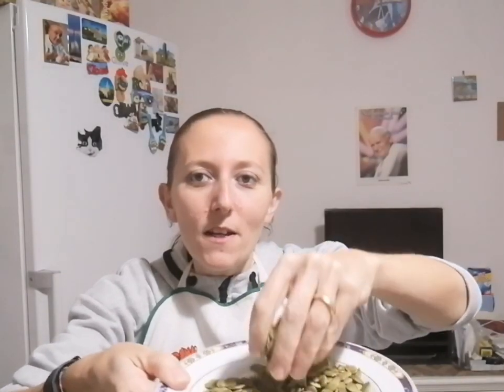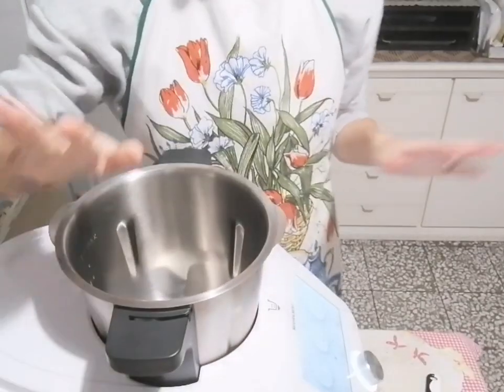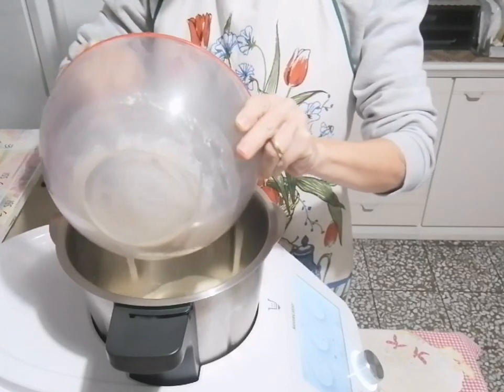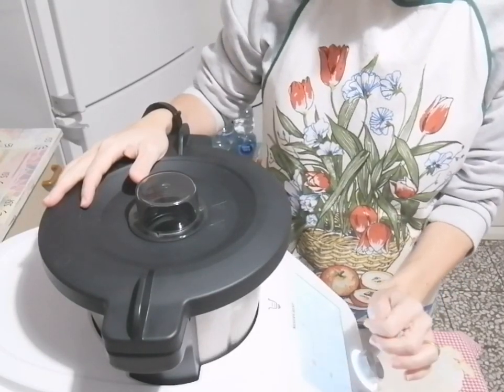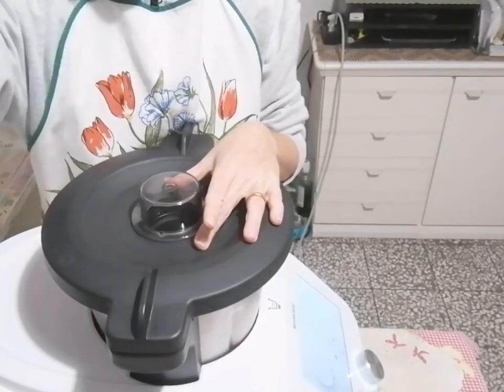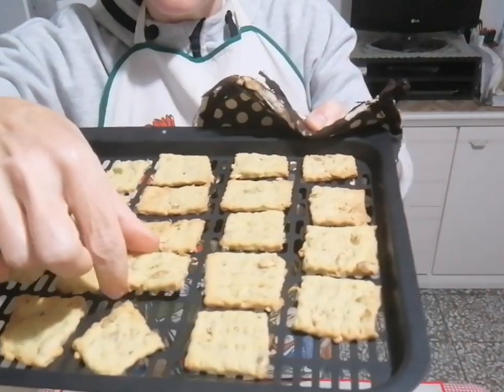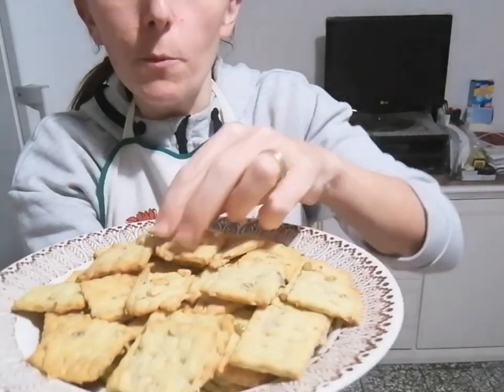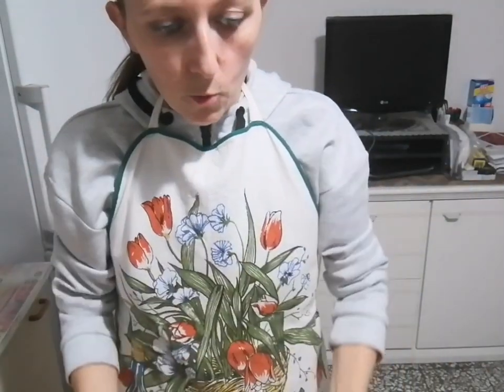FRIGGITRICE AD ARIA - CRACKERS AI SEMI DI ZUCCA